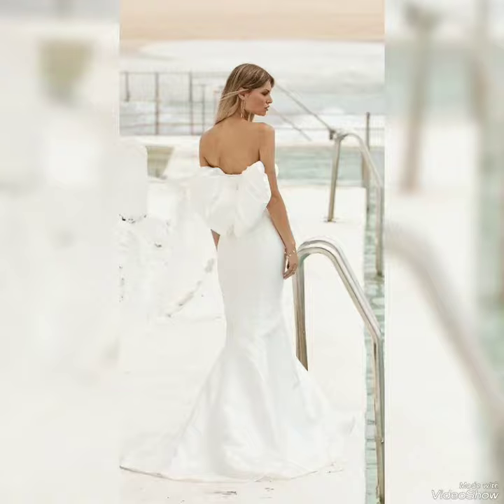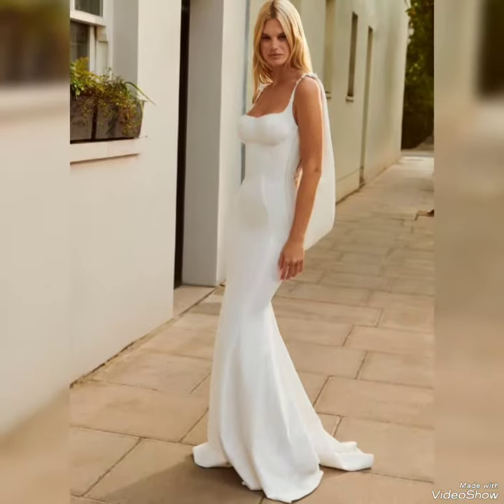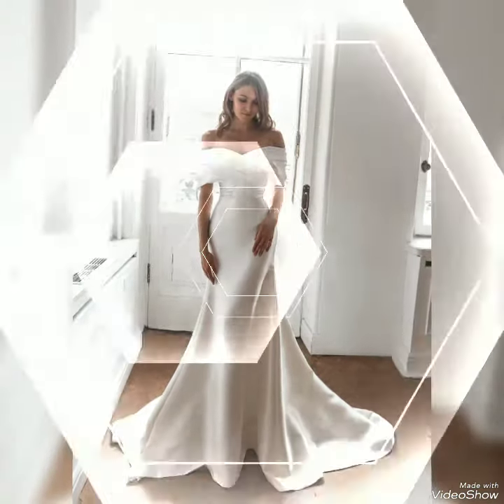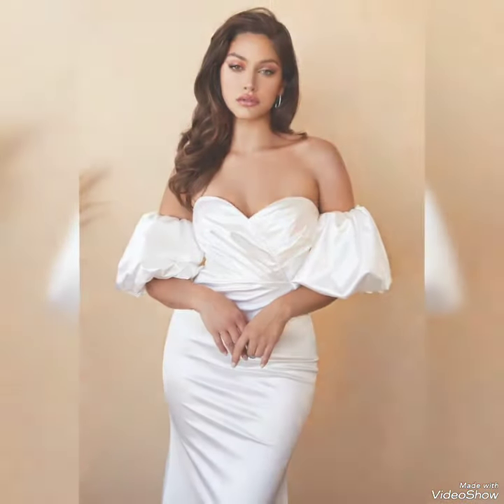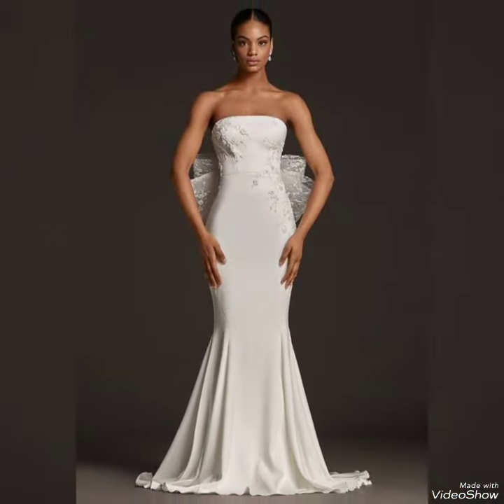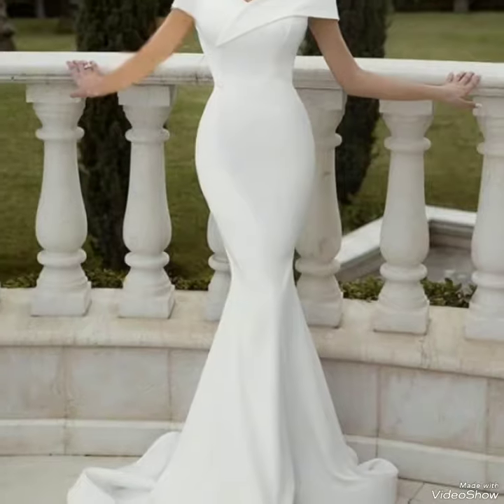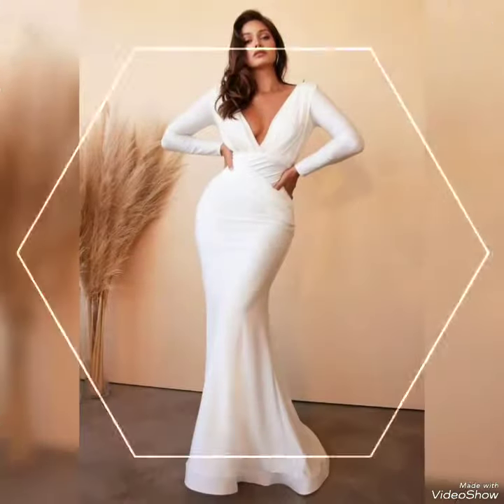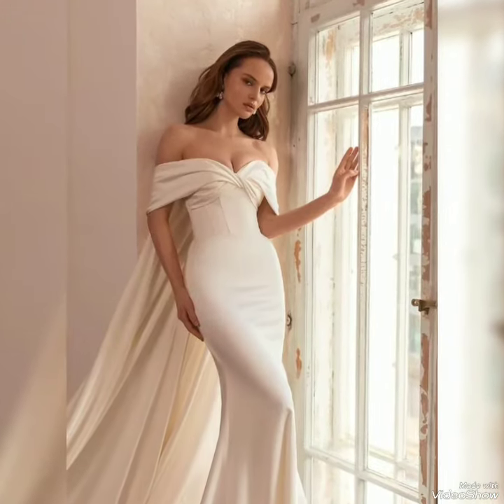Satin Marmaid style wedding special/Bridal collection...